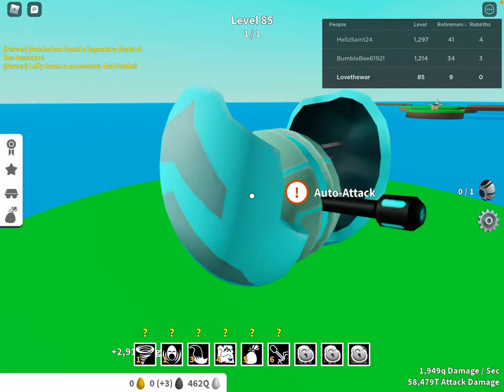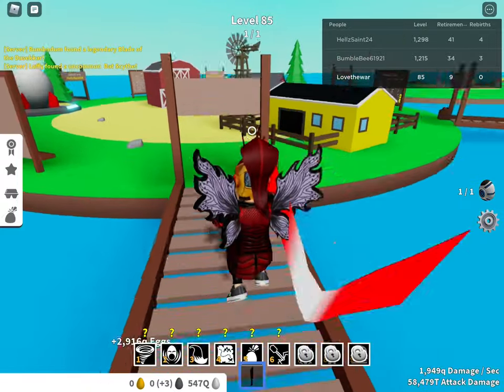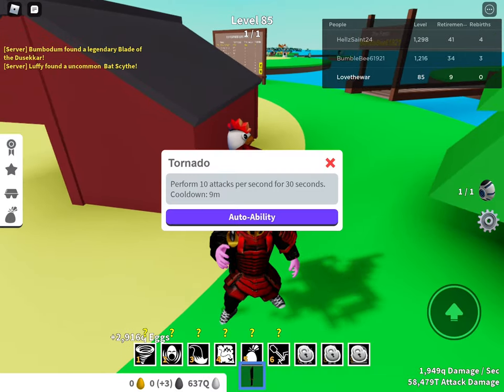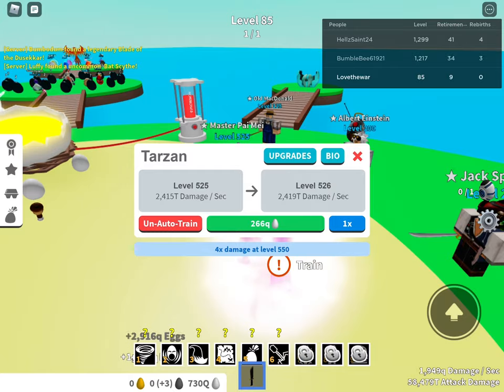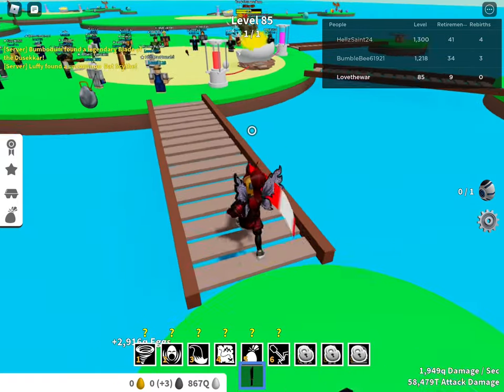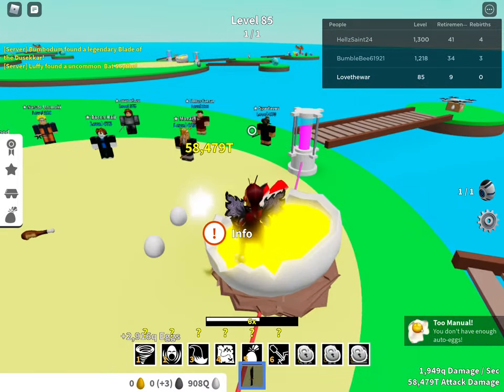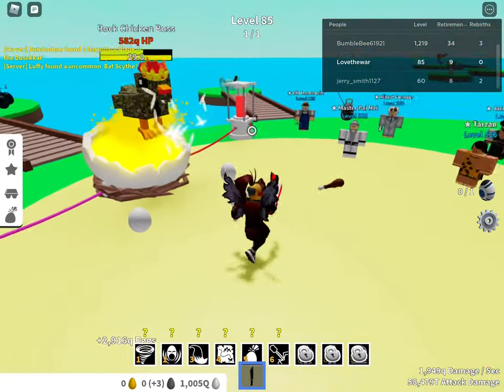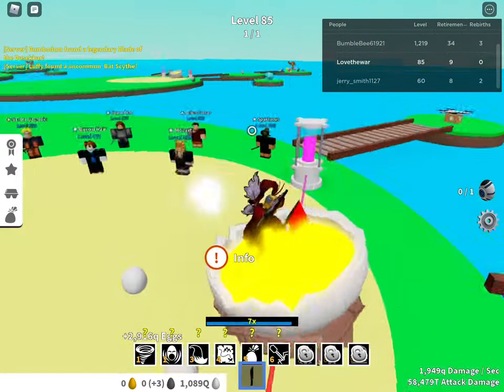What and how does this work and do? Tutorial